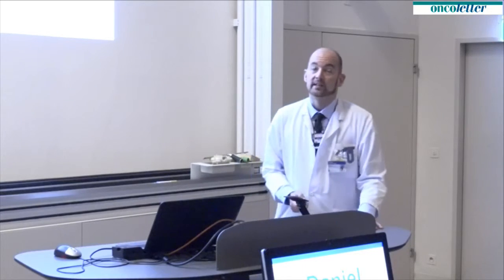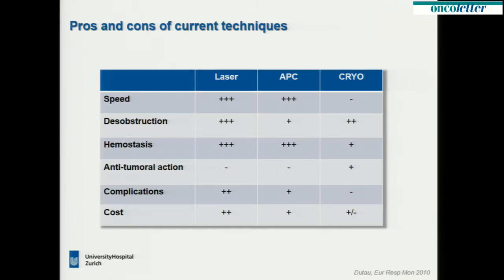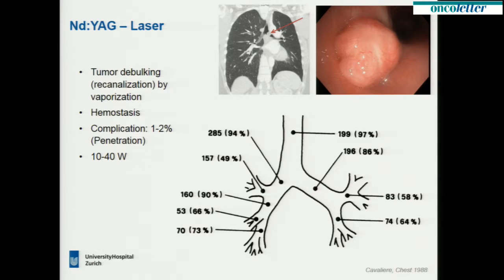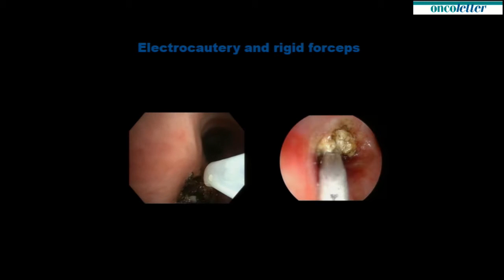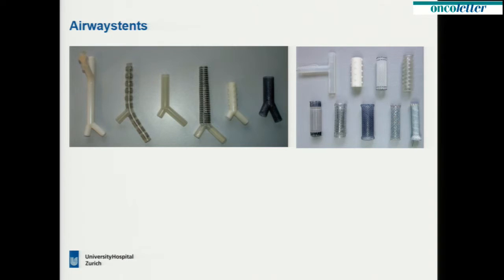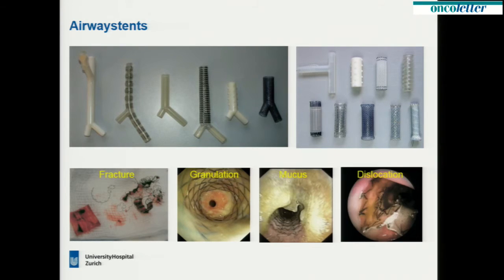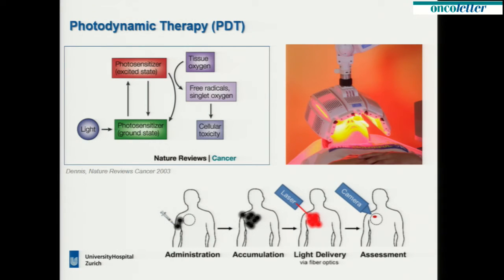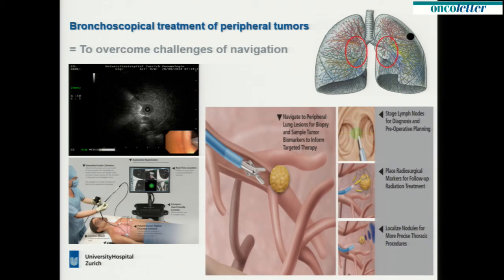Daniel Franzen, USZ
Cancer Center Zürich and Thoracic Oncology Center: Symposium Thoracic Oncology – Guidelines and Beyond - Friday January 13th 2017. Treatment options in localized NSCLC - Chair: Walter Weder
Extending the indication for bronchoscopic intervention, including case presentation. Daniel Franzen